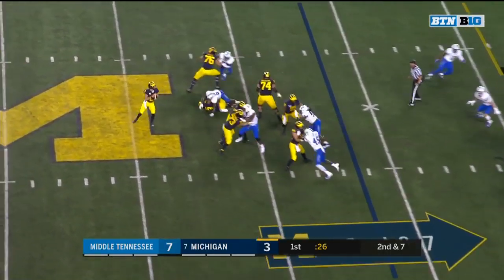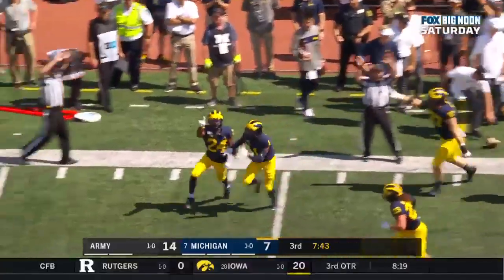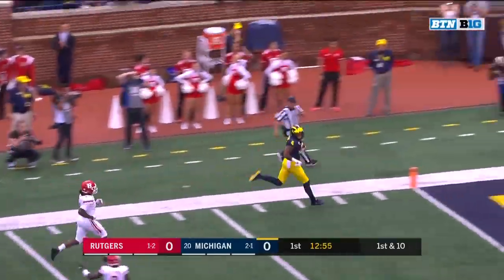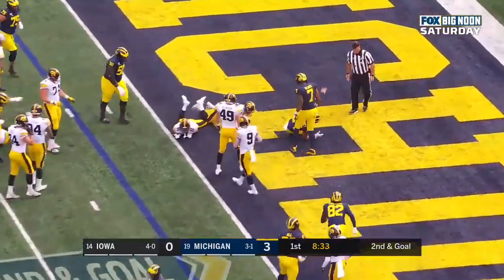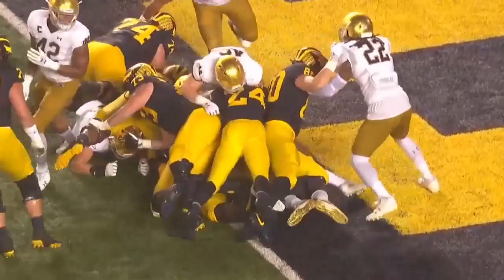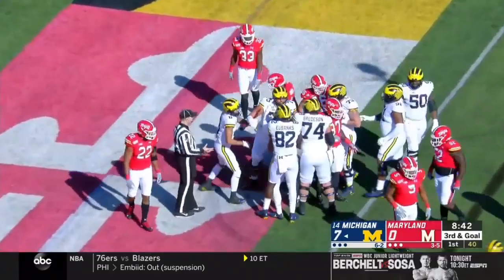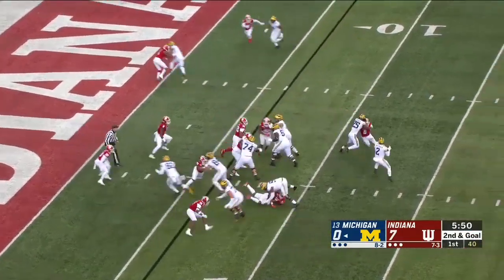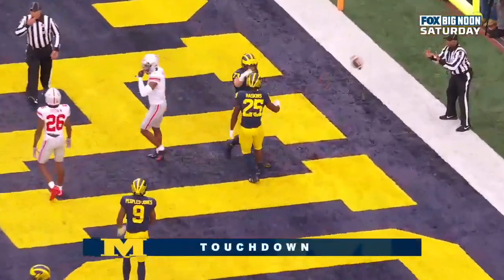2019 Season Highlights: Michigan Takes on Alabama in Citrus Bowl | B1G Football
@umichathletics will face Alabama for the first time in a bowl game since 2000 when Tom Brady lead the Wolverines into the Orange Bowl.

Check out the top Michigan highlights from the 2019 season.